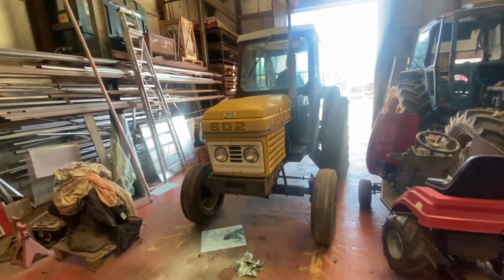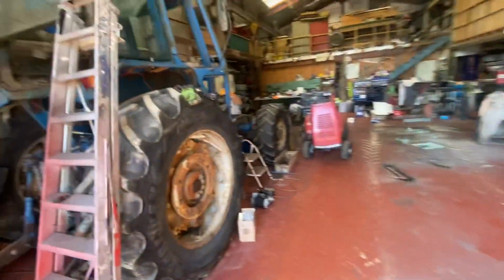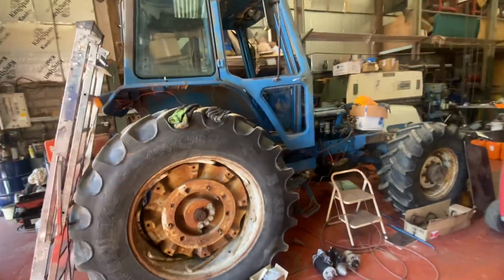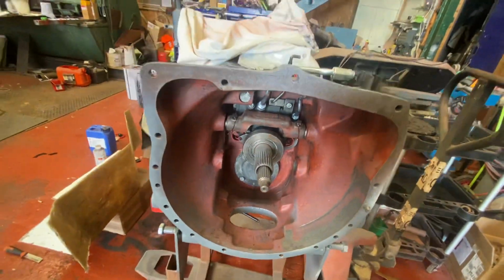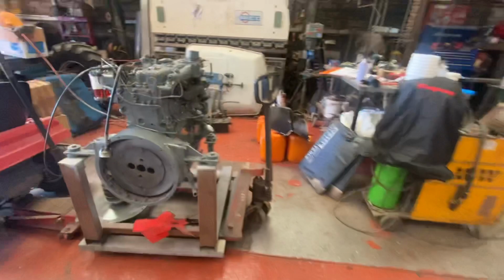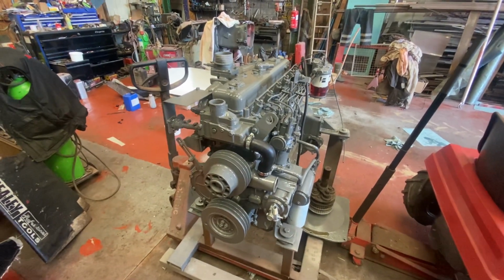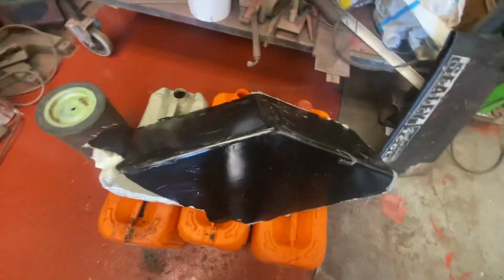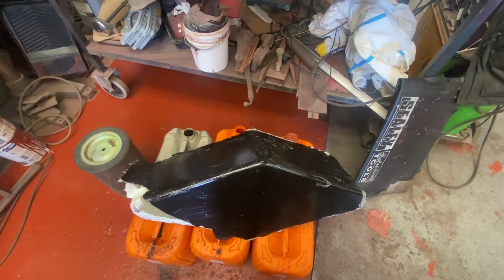Leyland 602 dun n off out the door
Leyland clutch dun and brakes sorted , a few MF 1250 bits dun aswell